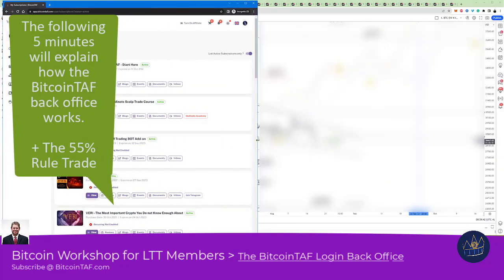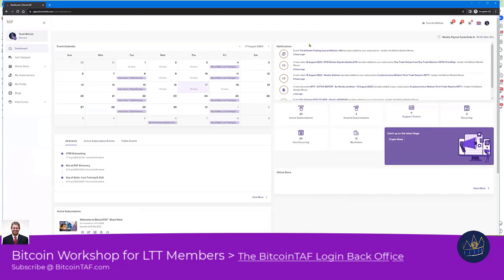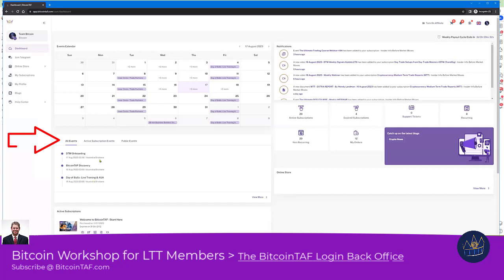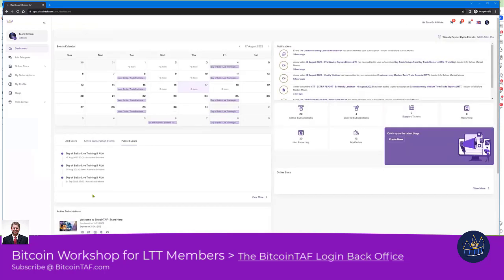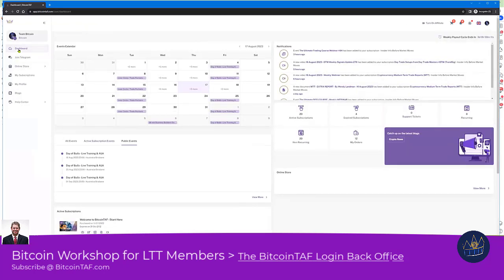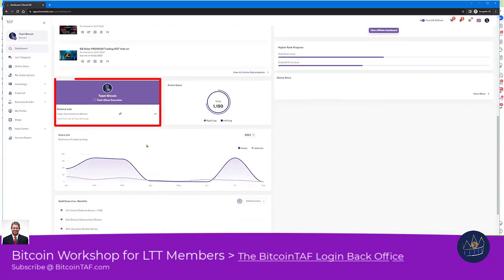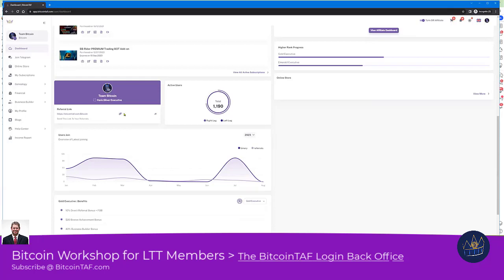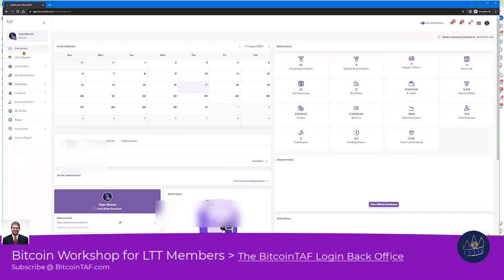The BitcoinTAF back office. How it works.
Join at BitcoinTAF.com